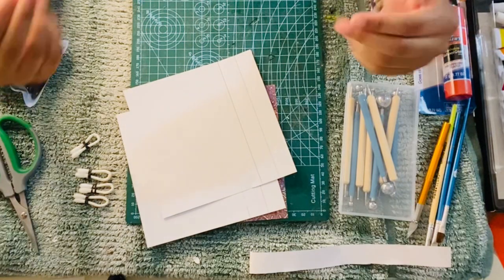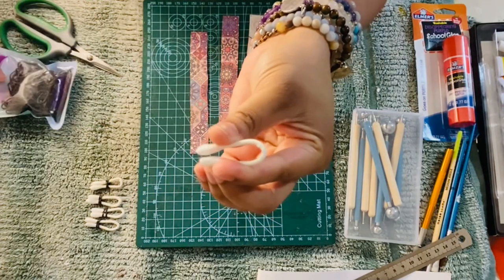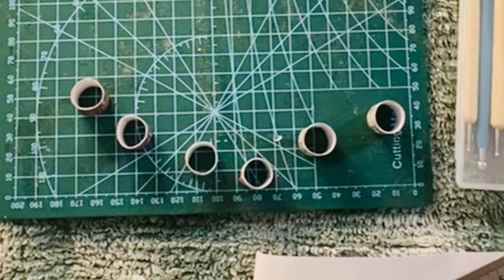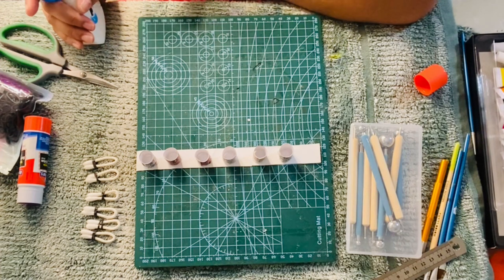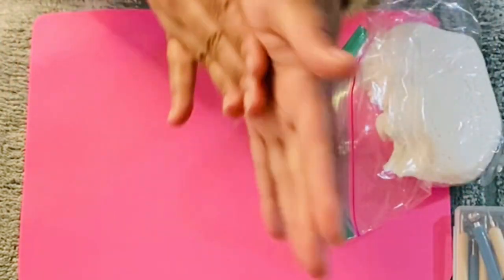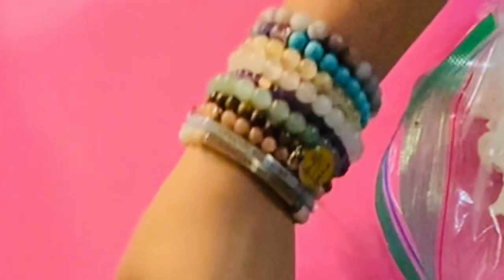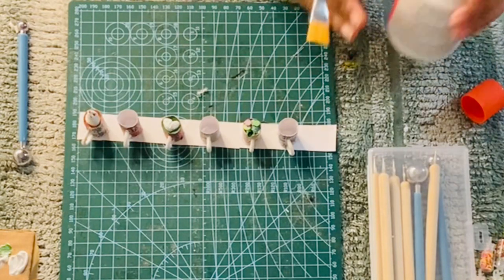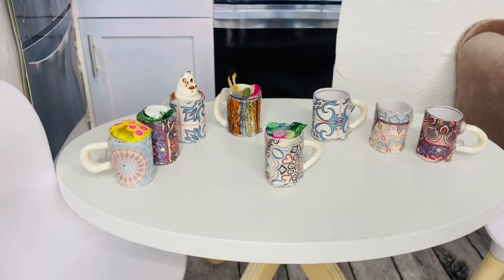DIY: Easy dollhouse miniature Coffee cups made from PAPER 📄 ☕️ ! Paper craft! + more!💕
Links